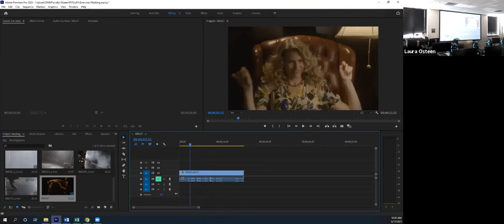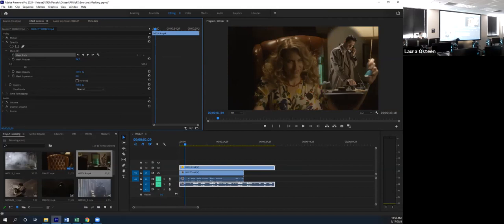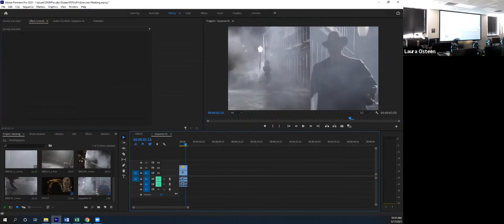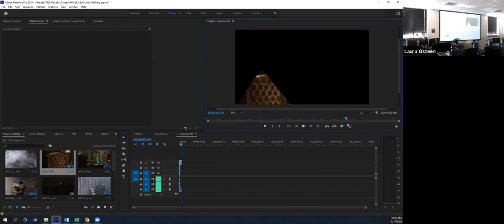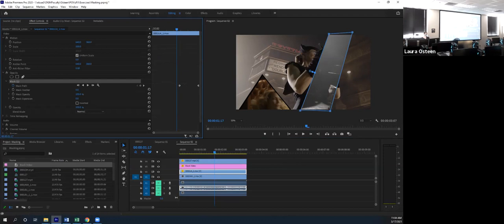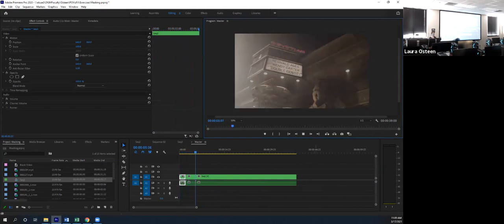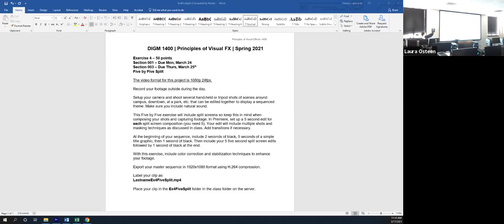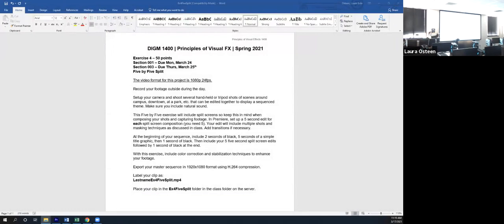PoVFX: Premiere Masking